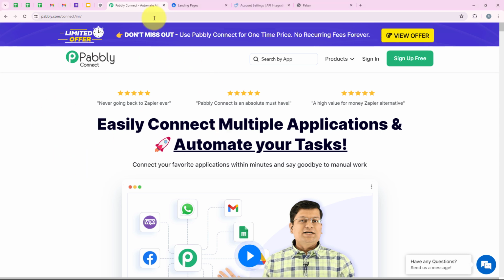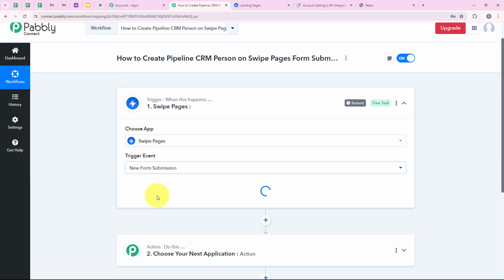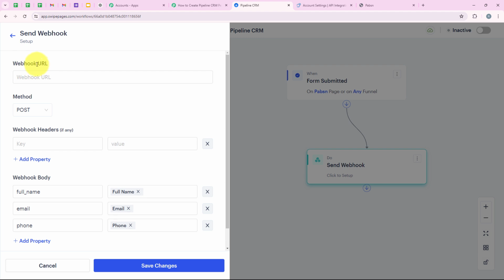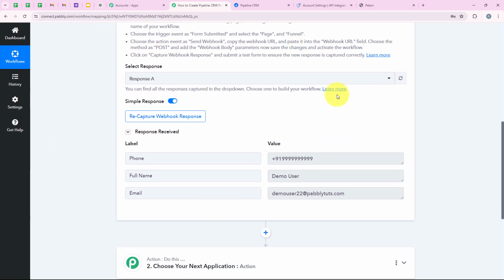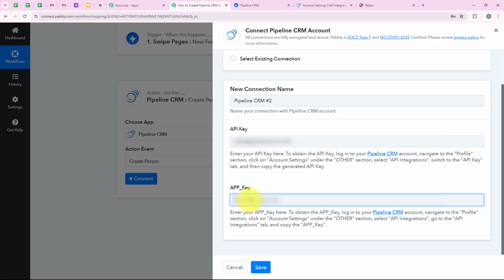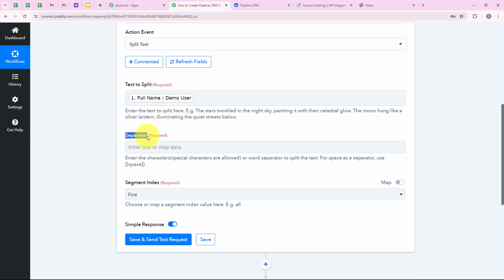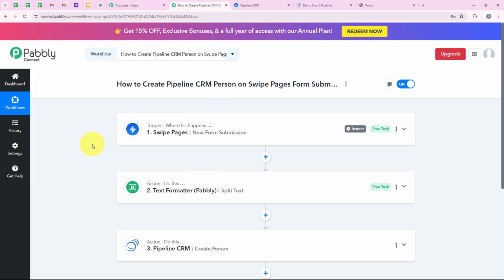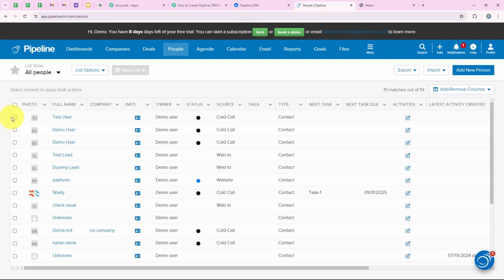How to Create Pipeline CRM Person on Swipe Pages Form Submission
In this tutorial, we'll guide you through the process of creating Pipeline CRM persons on Swipe Pages form submissions using Pabbly Connect. Swipe Pages is a powerful landing page builder, while Pipeline CRM is an efficient customer relationship management tool.

By integrating Swipe Pages with Pipeline CRM through Pabbly Connect:

Automatically create new persons in Pipeline CRM for every form submission on Swipe Pages.
Ensure that your form submission information is seamlessly transferred and organized in your CRM without manual effort.
Ensure that your Swipe Pages form submissions are automatically added to Pipeline CRM as persons, improving your customer management and engagement processes.

Use Case:
I run an Edutech company and use Swipe Pages to create high-converting landing pages for our various online courses. To efficiently manage leads generated from these landing pages, I use Pabbly Connect to automatically create a new person in Pipeline CRM whenever a form is submitted on Swipe Pages. This automation helps ensure that all potential students are promptly added to our CRM, enabling my sales team to follow up quickly and effectively. By streamlining this process, I can focus more on nurturing leads and enrolling students in our courses, rather than manually transferring data between platforms.

Benefits of Pabbly Connect:

1. Automation: Save time, money, and resources by automating tasks.

2. Integration: Connect various web services to create efficient workflows.

3. Security: Enjoy industry-standard security for your data.

4. Scalability: Easily add new applications and services to your workflow.

5. Cost-effective: Choose from plans suitable for different business sizes, with no charges for internal tasks.